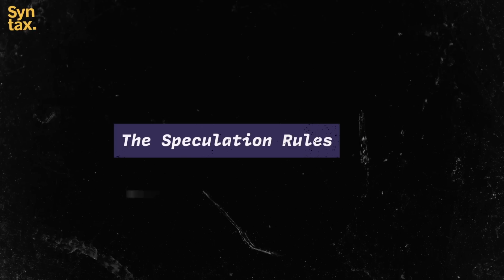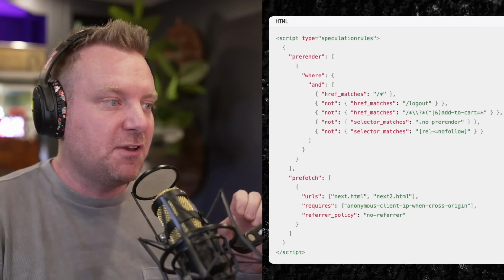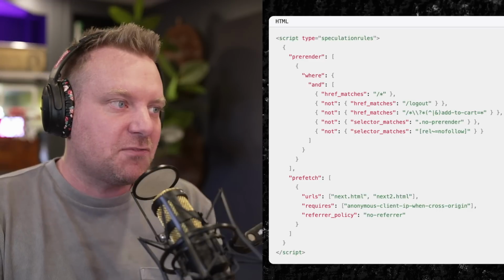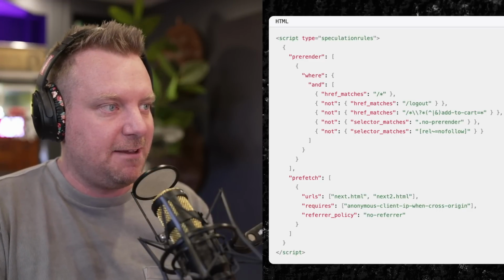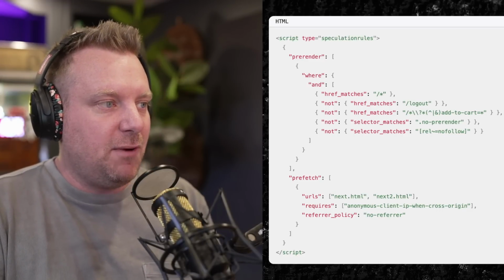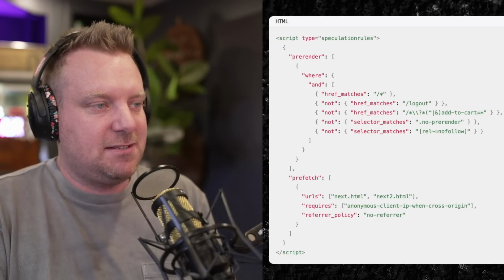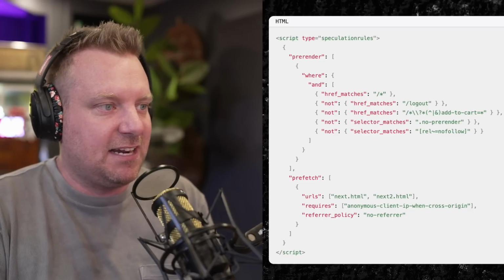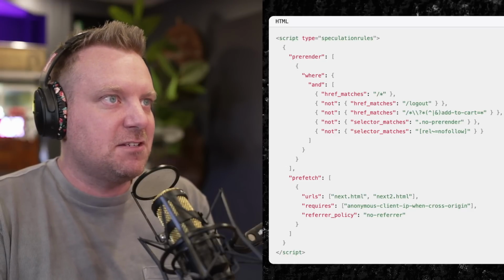Fast Websites: The New Speculation Rules API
Scott and Wes dive into the Speculation Rules API and why it’s a game-changer for building blazing-fast websites. They break down how pre-loading, prefetching, and pre-connecting work together to boost performance while weighing the costs for both users and developers.

Show Notes

00:00 Welcome to Syntax!
00:49 Pre-loading, prefetching, and pre-connecting.
02:06 Brought to you by Sentry.io.
03:16 Benefits of pre-loading, prefetching, and pre-connecting?
07:02 The Speculation Rules API.
08:20 Isn’t that expensive?
08:53 Eagerness of the Speculation Rules API.
09:55 What is the cost for the site?
14:42 What is the cost for the user?
15:49 Next Master.
18:07 The current prevalence.